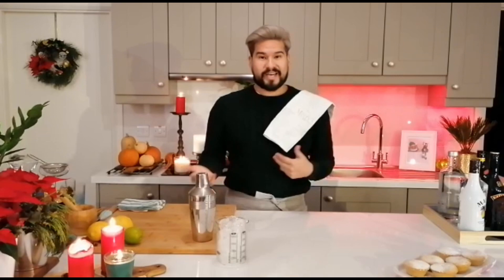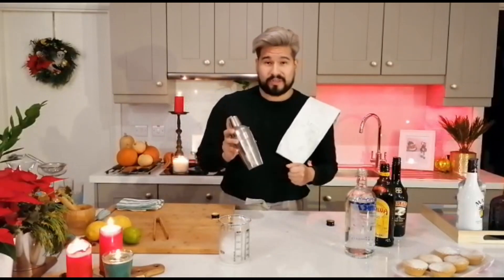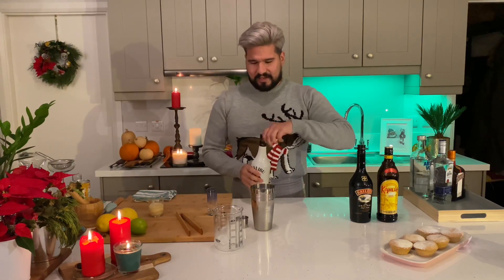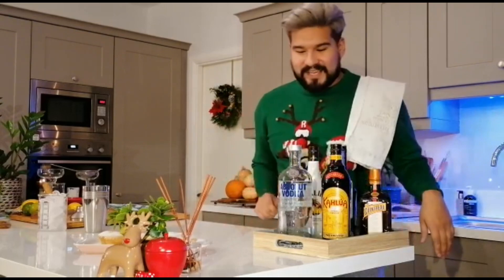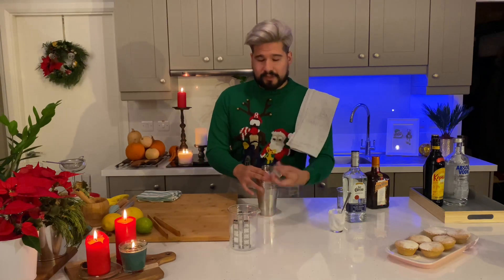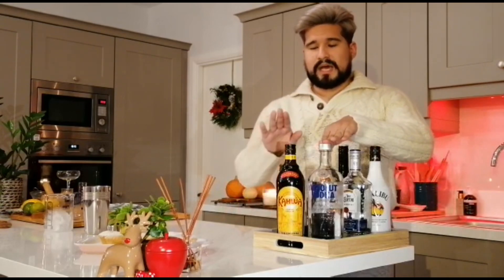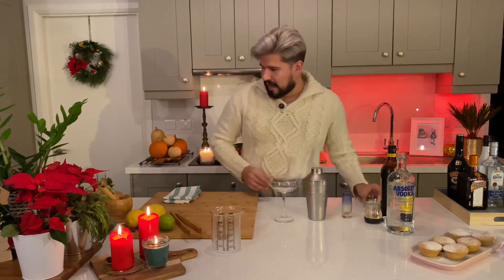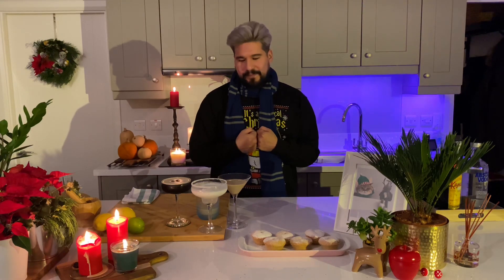Christmas treats for adults 2020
4 of my favourite Christmassy cocktails as prepared for the office's virtual Christmas party.
0:00 - Intro
0:48 - Irish White Russian
2:51 - BMK
4:27 - White Christmas Margarita
7:16 - Espresso Martini